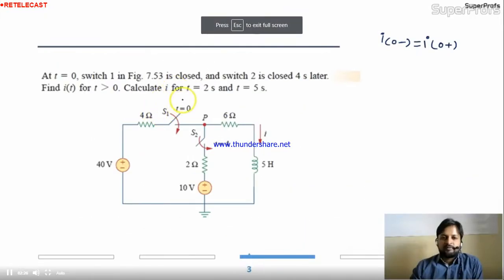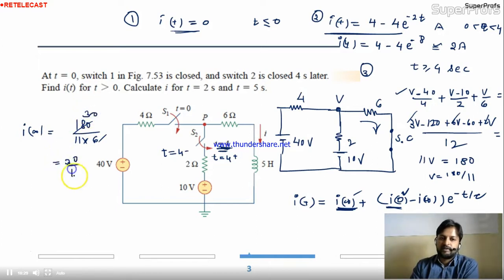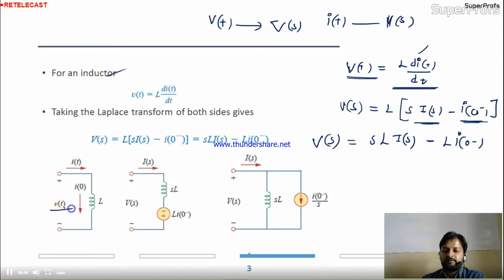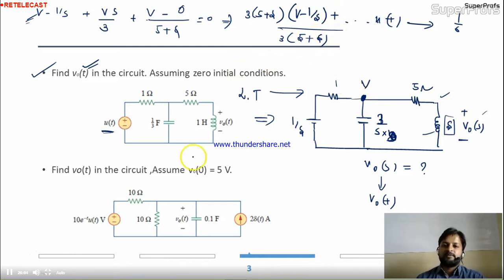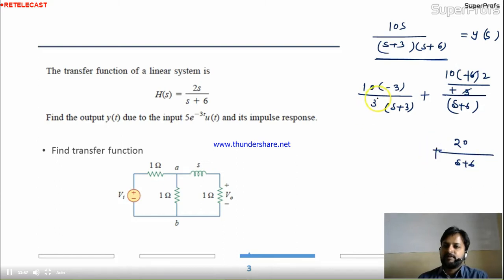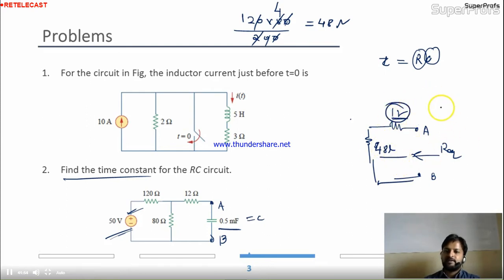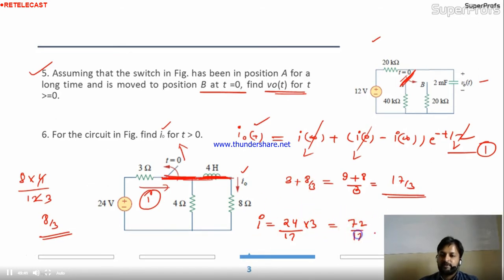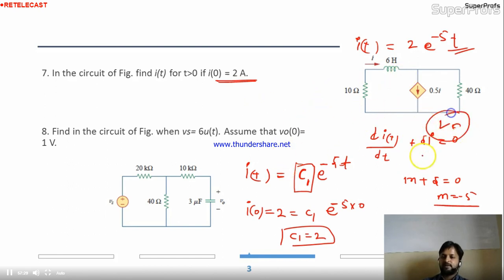EC NC L16